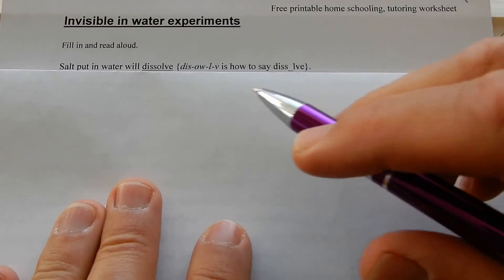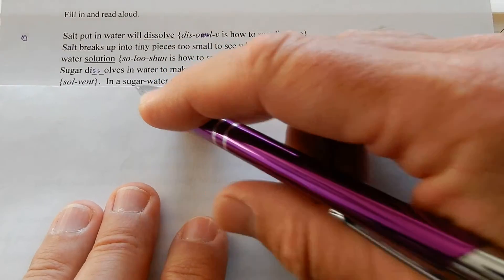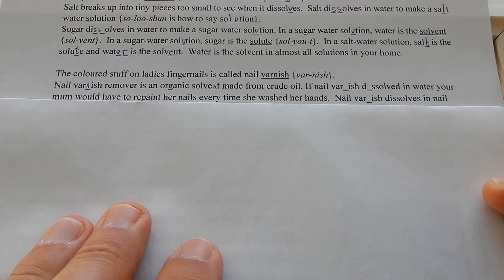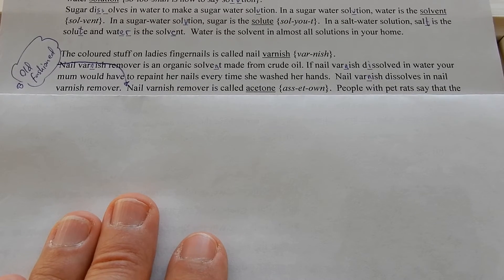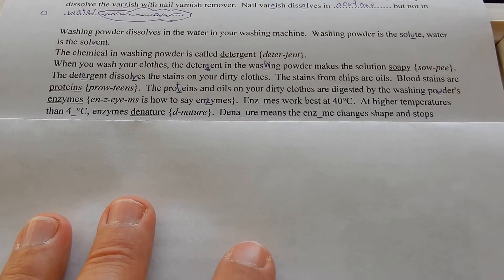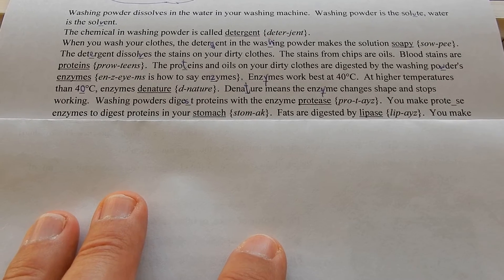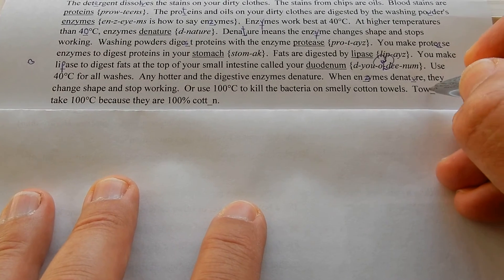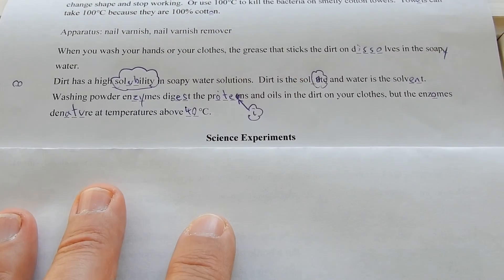Experiments. Invisible in water.